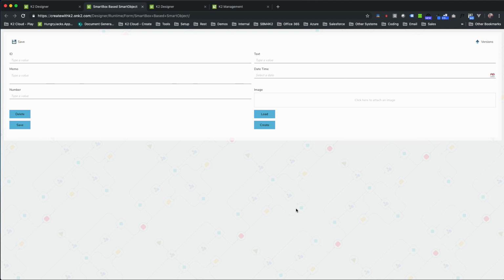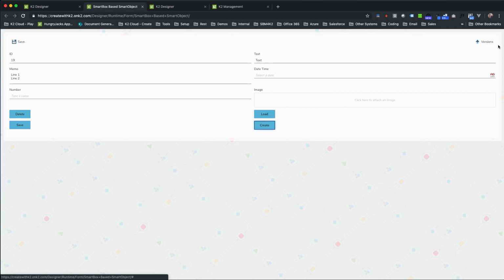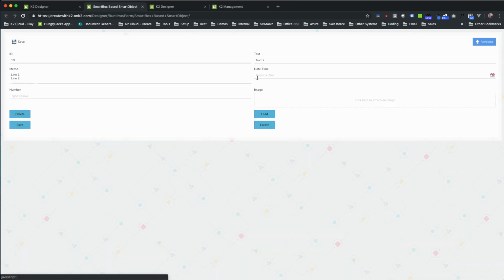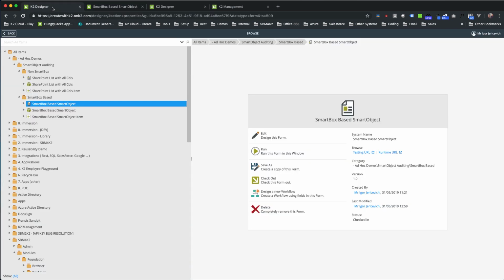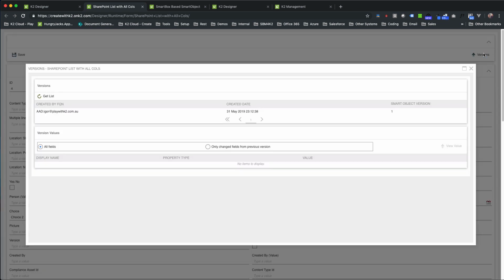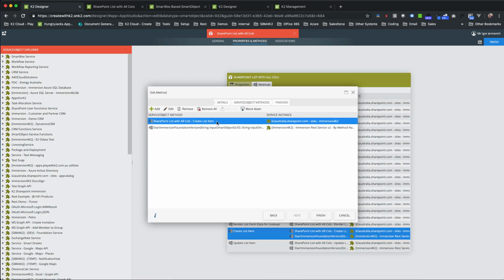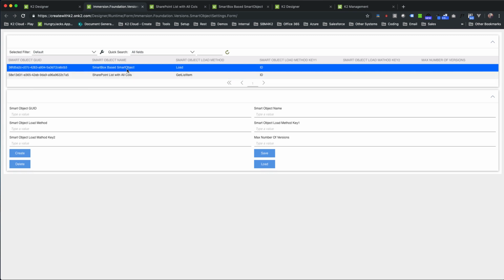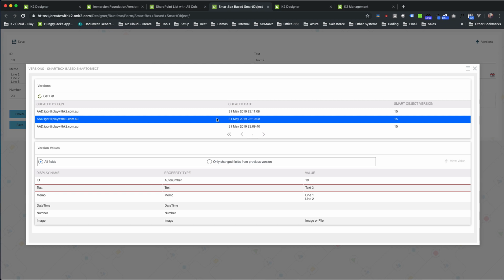K2 Cloud - SmartObject Auditing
Video showing how you can enable auditing behind smartobjects.